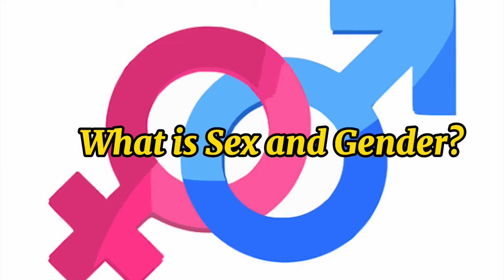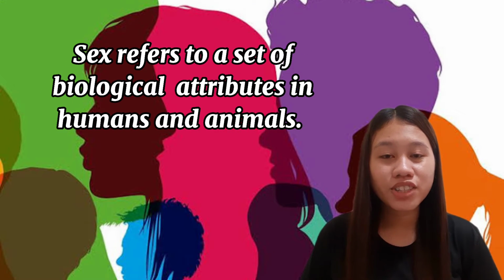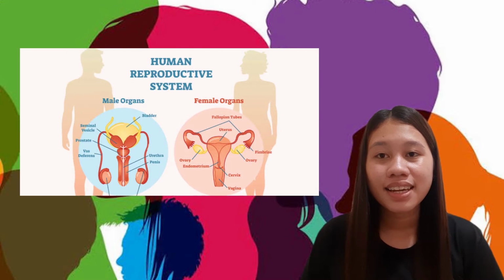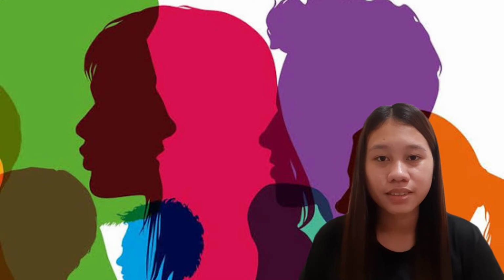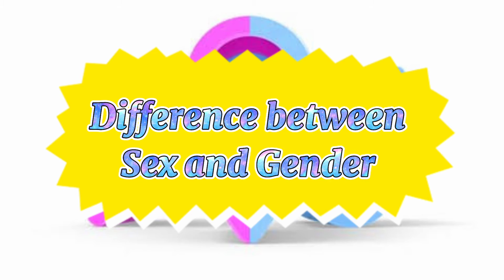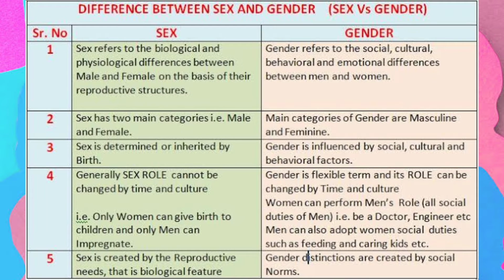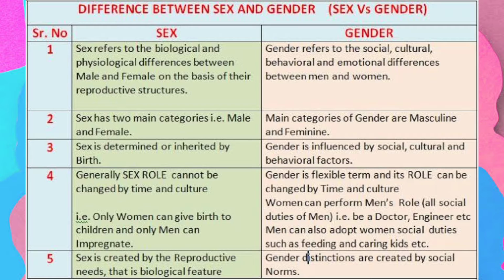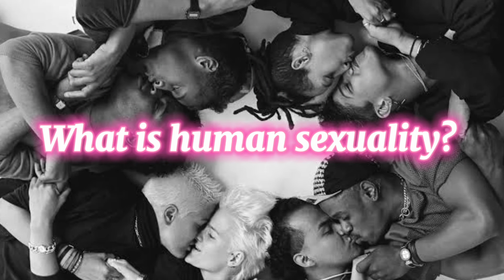SSE 110 : Human sexuality